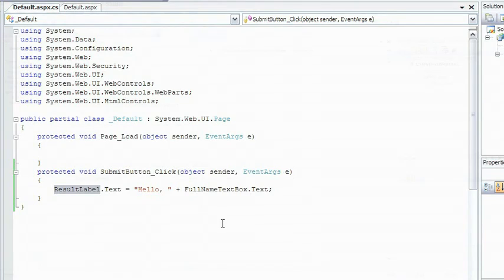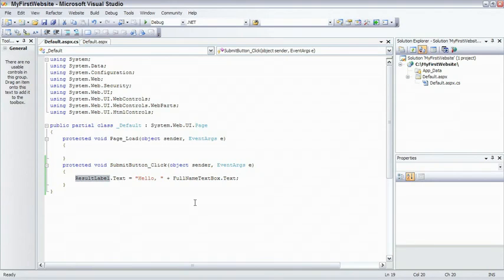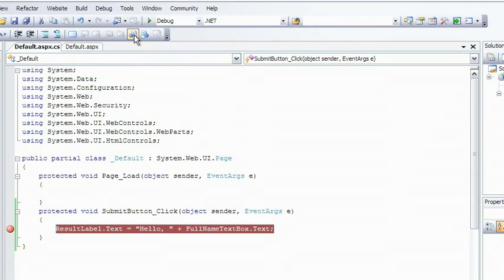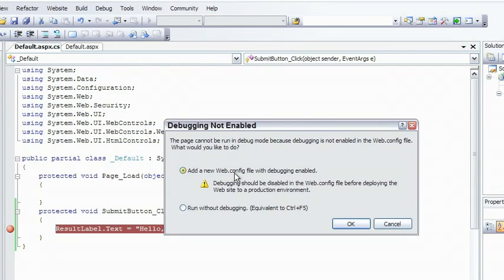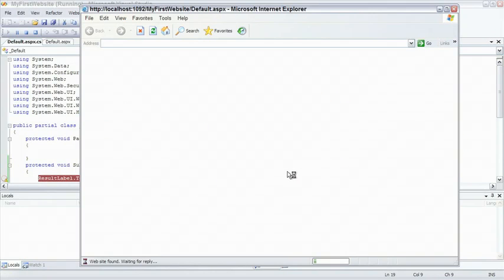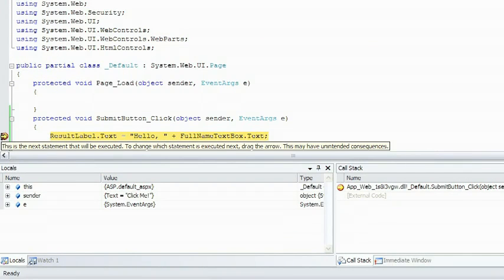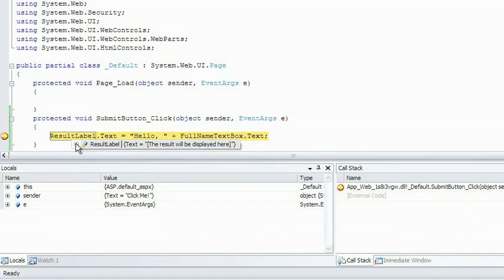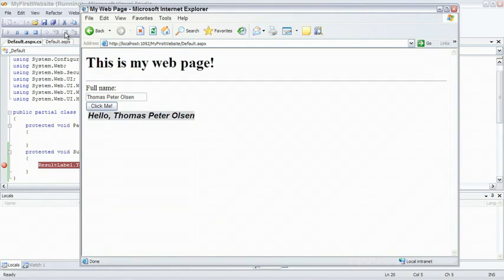ASP Net 2 0 Website Developement - Tutoiral 08